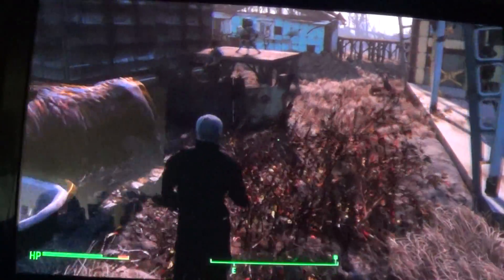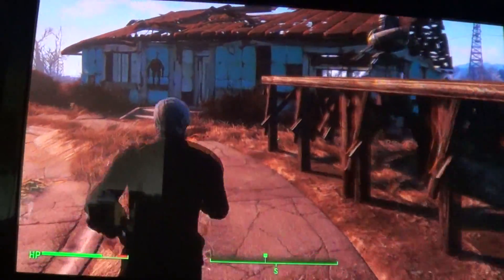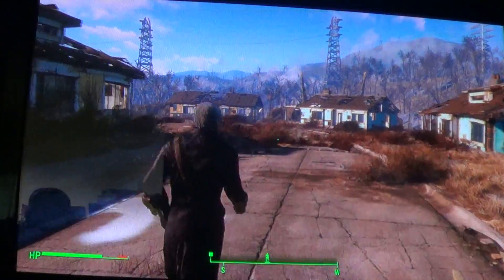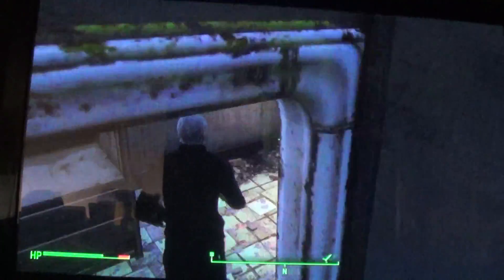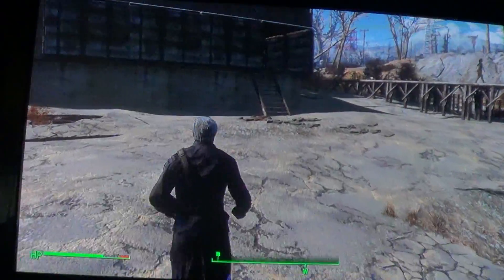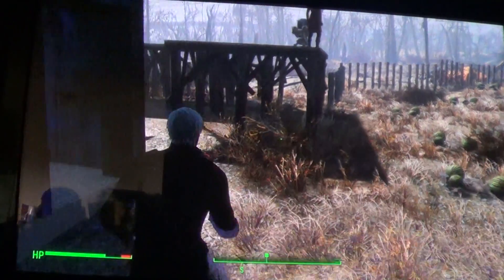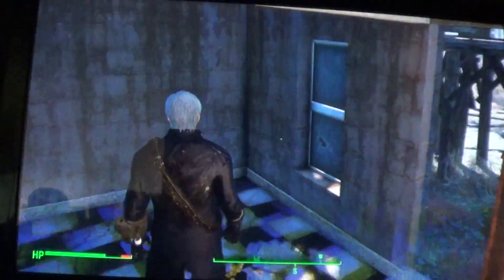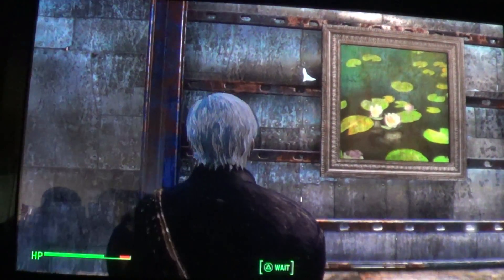General Oogy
the present status of the world